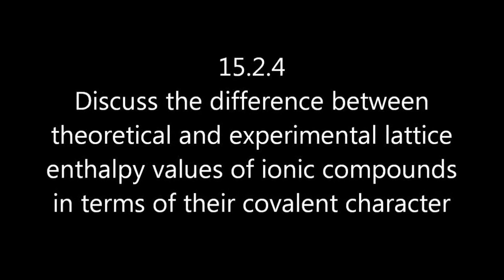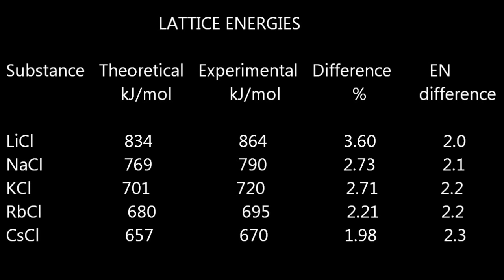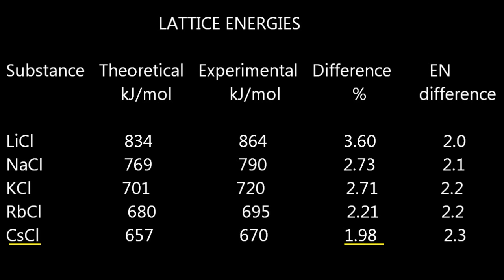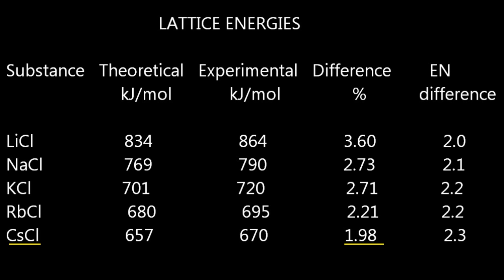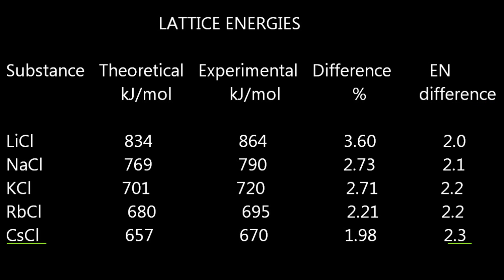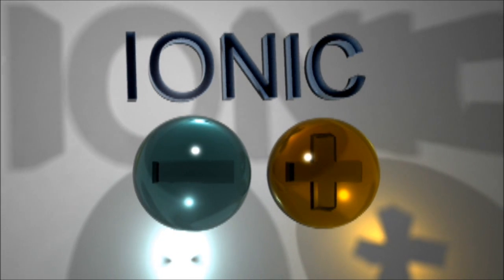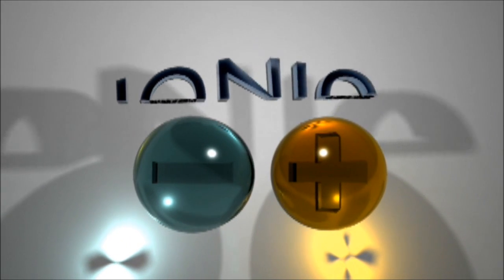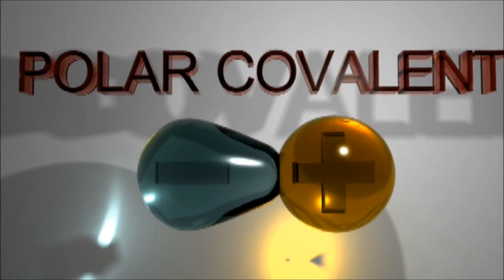15.2.4 Discuss differences between theoretical/experimental lattice enthalpy values IB Chemistry HL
15.2.4 Discuss the difference between theoretical and experimental lattice enthalpy values of ionic compounds in terms of their covalent character.  The larger the difference between experimental and theoretical lattice energies, the more covalent the character of the lattice.
The theoretical lattice energy comes from the Borne-Haber cycle, which is all about the ions, ions everywhere!  This assumes 100% ionic character in the calculation.  The closer the experimental value is to this -- the more ionic is the actual lattice.
Elements with a larger difference in electronegativity ("electron-love") will be more ionic in a compound since they have a greater difference in their electrophobic/philic nature and therefore are more likely to transfer electrons (=ionic).
Another factor is that a positive ion with a high charge density will attract the negative ions electrons over towards itself and maybe even have some overlap (=covalent).